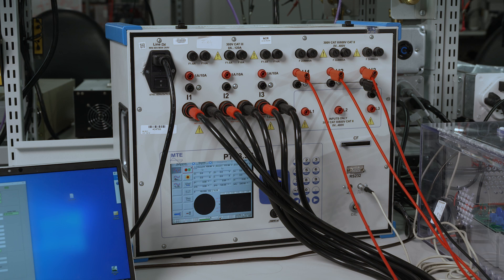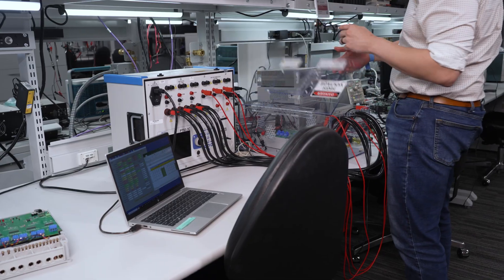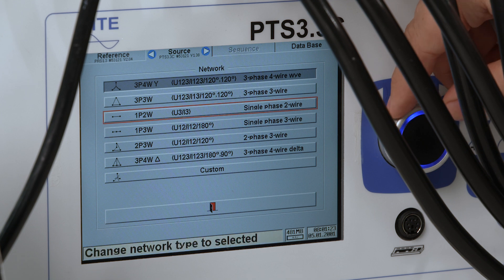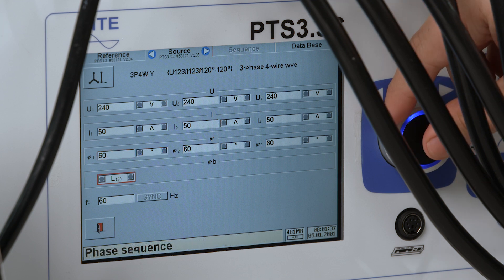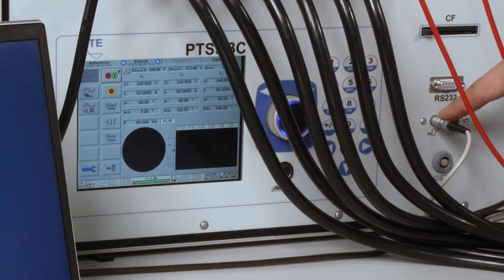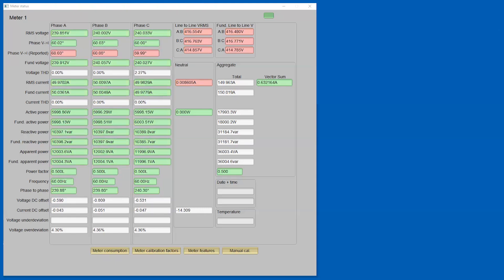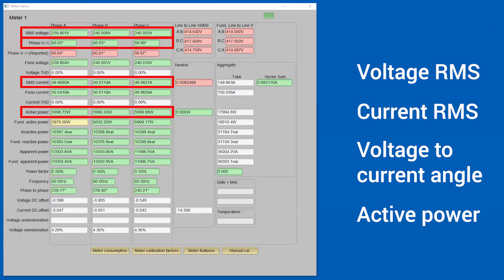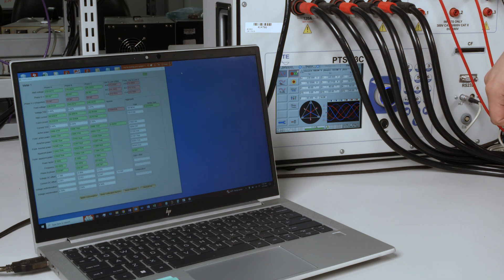Testing e-metering accuracy for revenue-grade standards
Precise, accurate current sensing in e-metering helps to improve efficiency, cost savings and grid stability. In this demo, our engineer works with an MTE (test equipment for meters), a 3-phase metering reference design board and an evaluation GUI to determine whether the reference design meets revenue-grade standard requirements for e-metering.
View the three-phase current transformer e-meter reference design with standalone ADC
Learn how to deliver accurate current sensing for solar energy systems and EV chargers